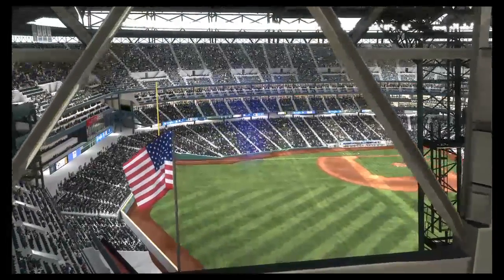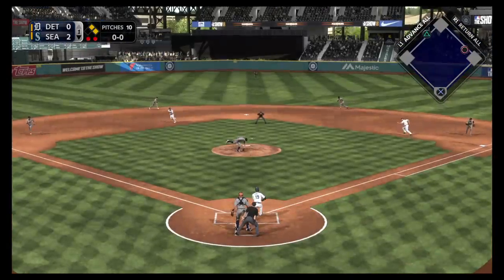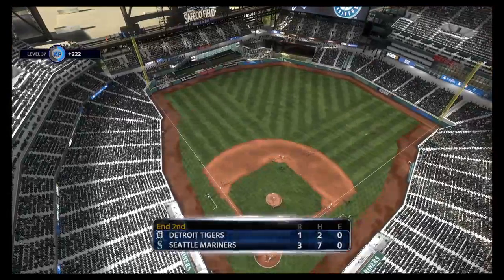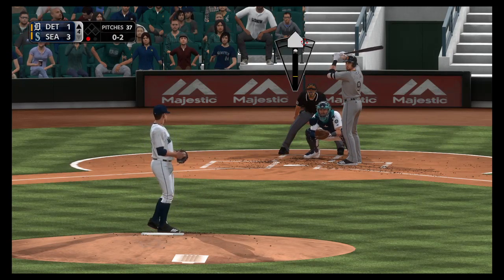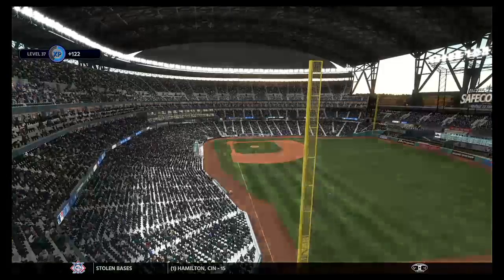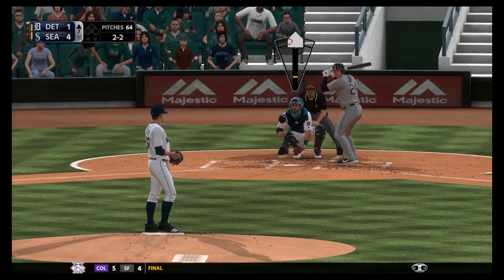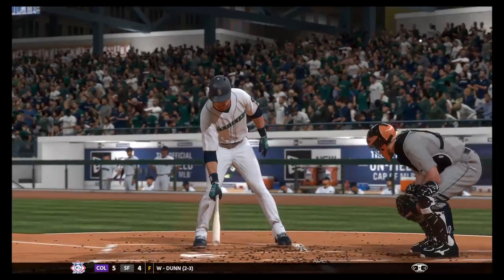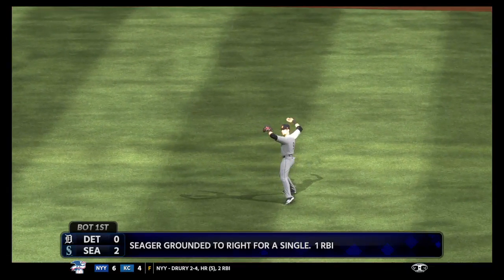MLB The Show 18 Franchise: MARINERS (23-21) vs. Tigers (20-26) (5/19/2018)